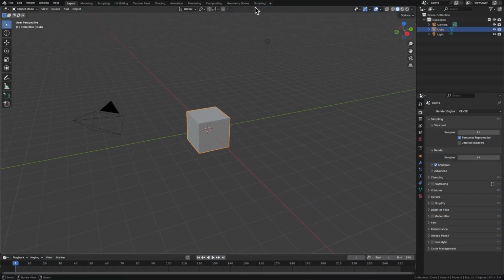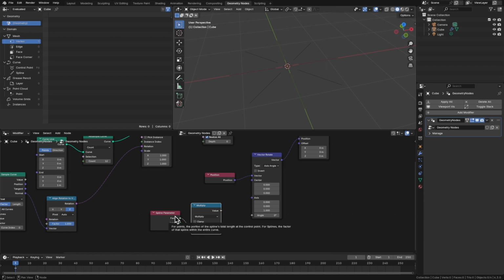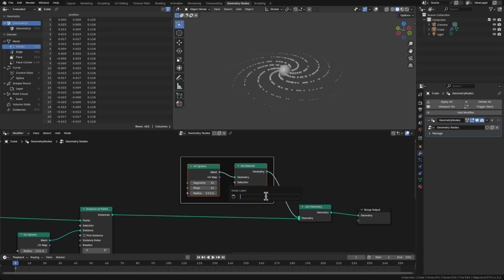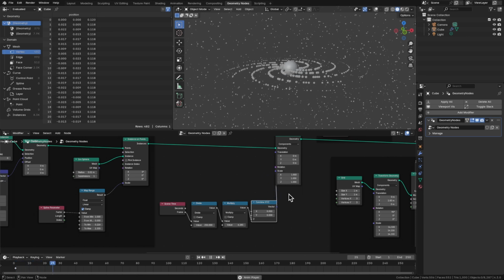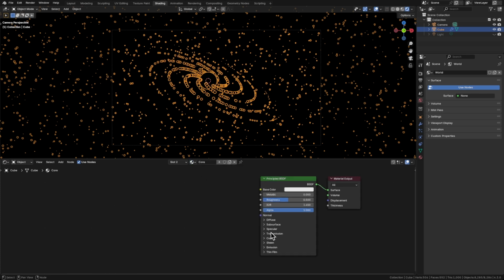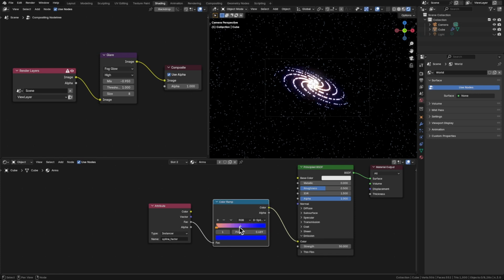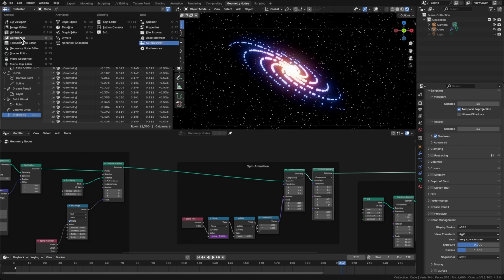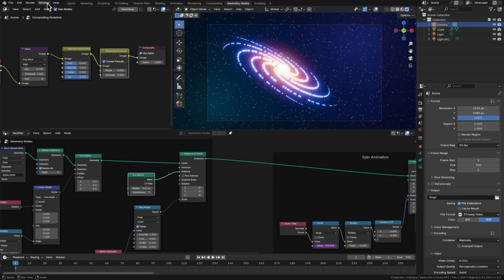Blender Geometry Nodes: Galaxy Tutorial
Let's create another Blender geometry nodes animation! This time we’ll create a stylized looping galaxy.

Music 🎵:
Woven Hands by Nihilore